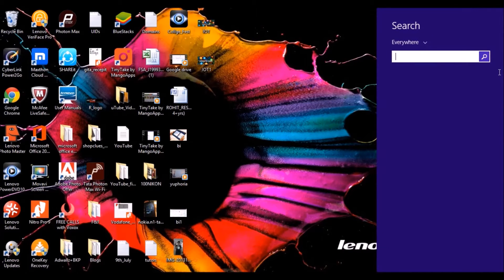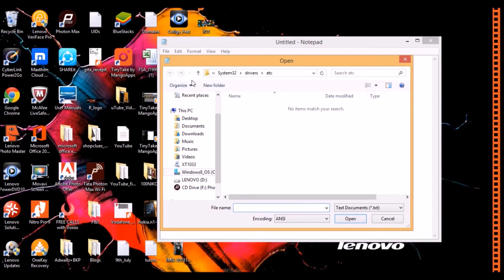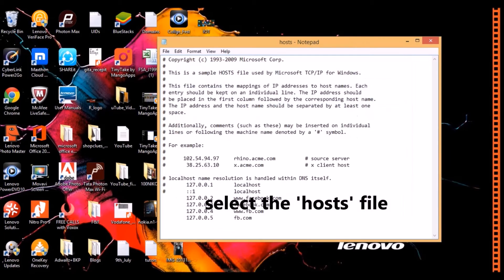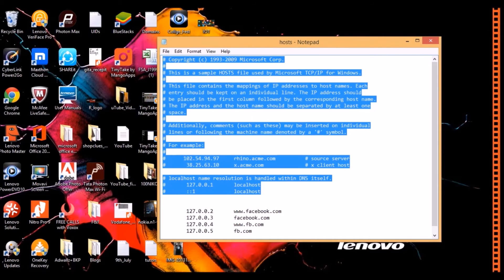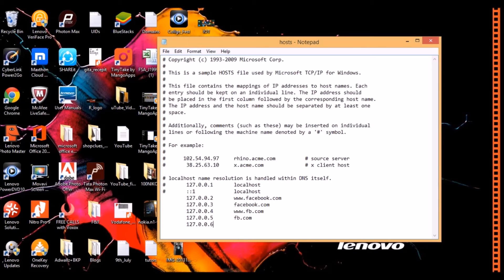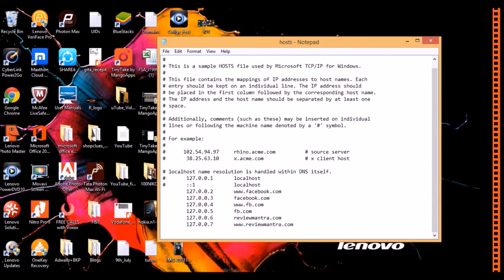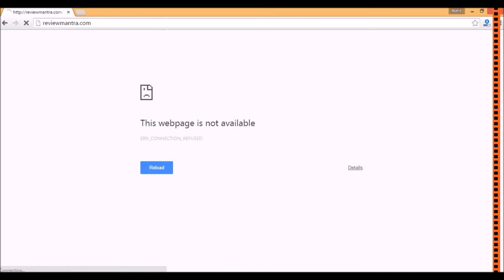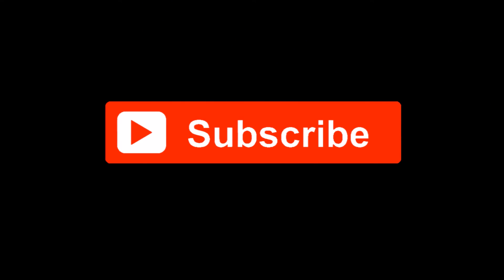How to BLOCK any WEBSITE on your COMPUTER (No software or download required)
There are many ways to block or restrict the access to internet on a Computer, so today we are showing a very simple technique on how you can control that websites being accessed from your browser. It can be very handy for parents trying to control what their children can see and also at office setups where you want to restrict access to certain websites for the employees to avoid distraction. Hope you find it useful.